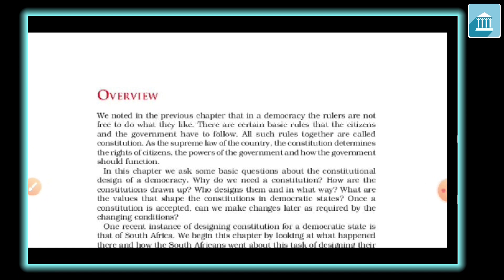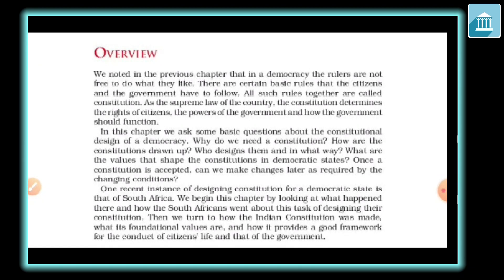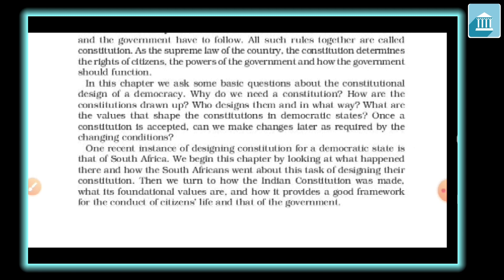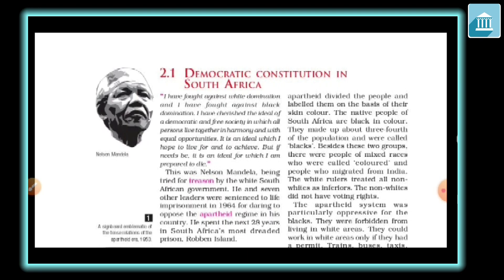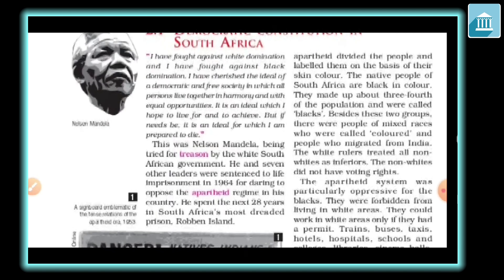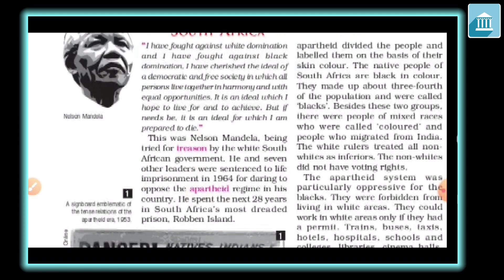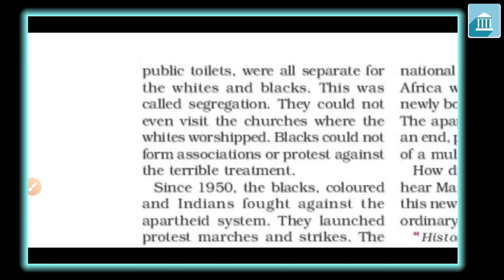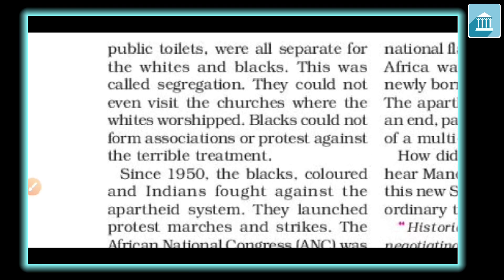GRADE-9 : SOCIAL SCIENCE : CHAPTER-2